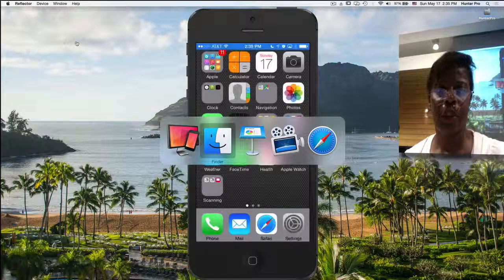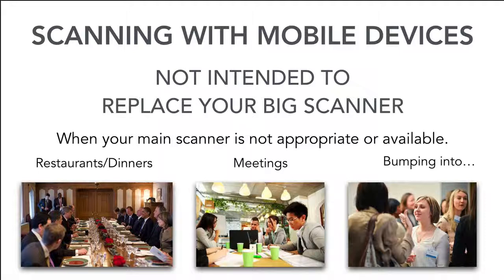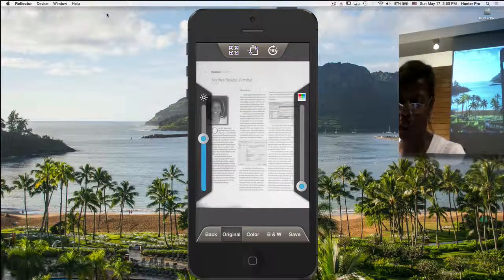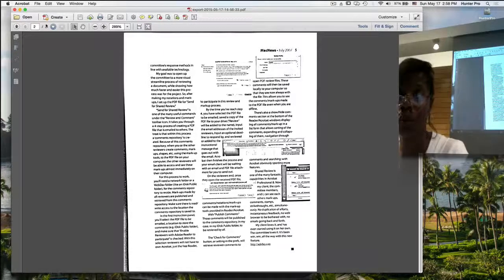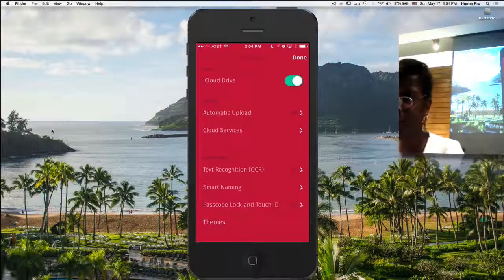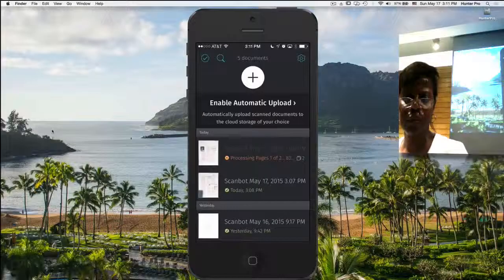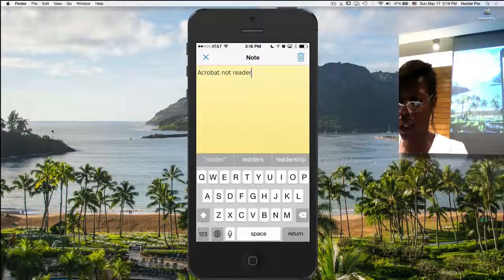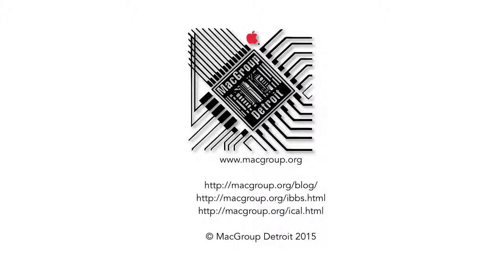MacGroup 5/17/15 - Mobile Device Scanning: Scanbot and ScannerApp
Chita Hunter reviews Mobile Device Scanning apps. The apps reviewed are "ScannerApp" and "Scanbot". Why use a mobile device scanner, When you would use a mobile scanner, How to use the apps, Criteria for selecting your mobile scanning app, syncing to iCloud drive, uploading to iCloud Drive, Reviews of ScannerApp and Scanbot.